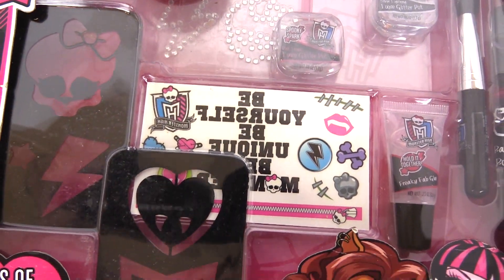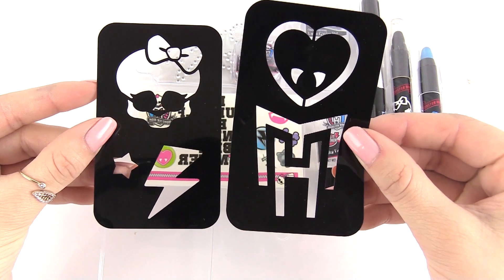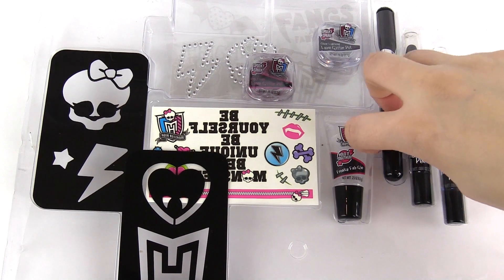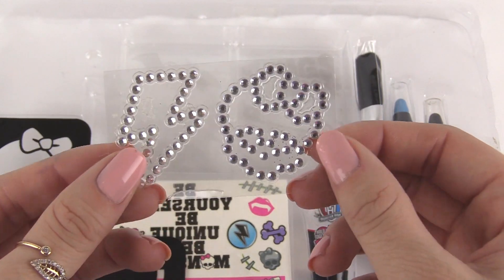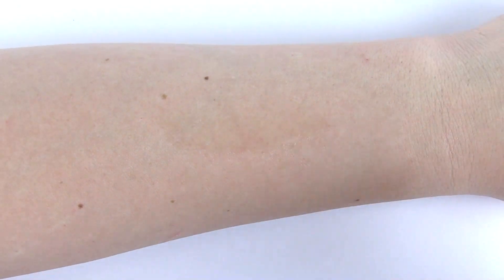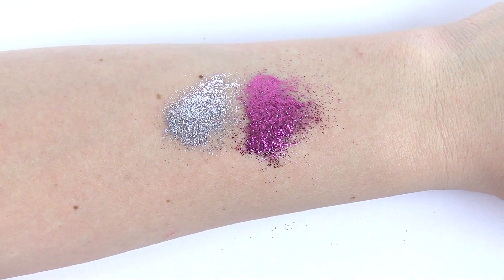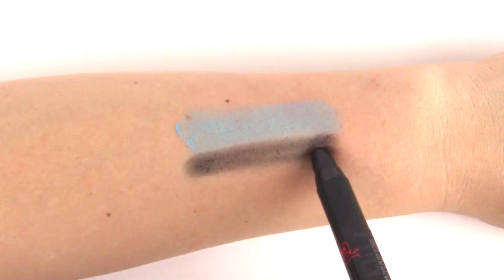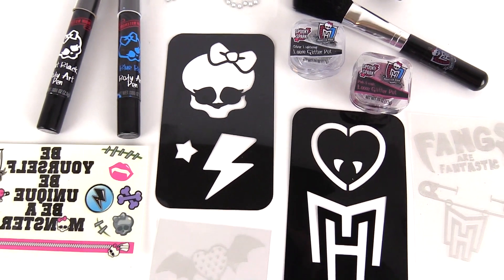Monster High Ghoulamorous Glimmer Body Art Spooky Shimmer & Shine Designs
Today we opened up and looked at this amazing Monster High body art kit. Inside this box includes two body art pens that are blue and black, fake tattoos, two loose glitter that are pink and silver, two rhinestone body bling, a brush, two sheets of body art tracers, and two sheets of stick on stickers that you can put the glitter on.